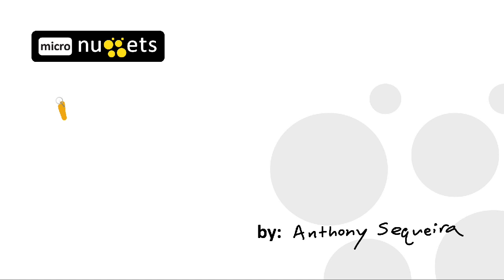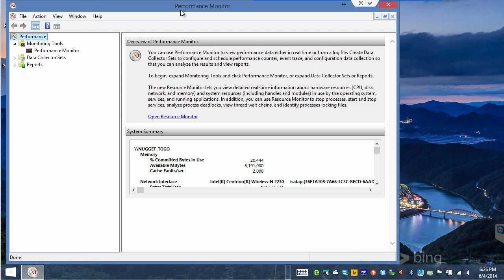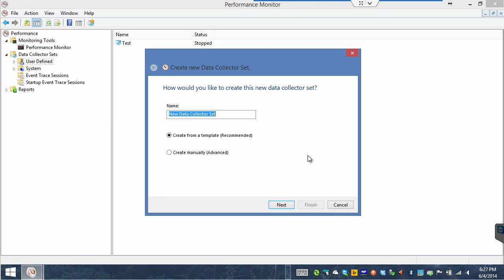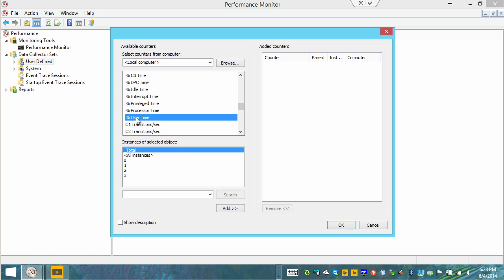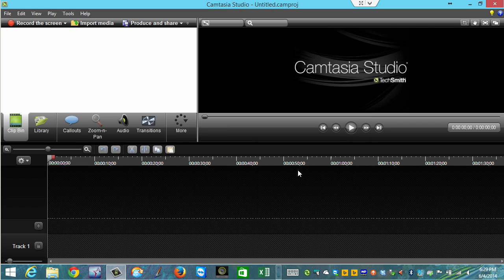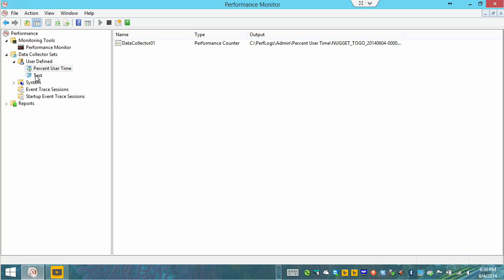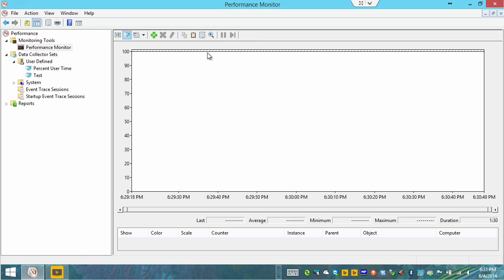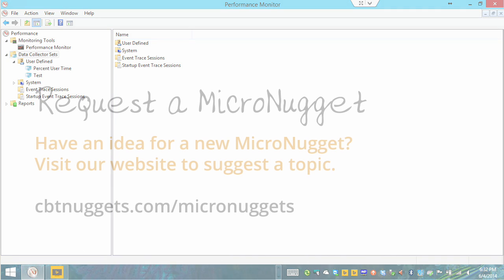MicroNugget: How to Use Data Collection Sets in Windows Perfmon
In this video, Anthony Sequeira covers Data Collection Sets in the Windows 8.1 Performance Monitor tool (PERFMON). This can be a powerful method of collecting key data regarding how your system is performing. You can observe live performance or capture data over time.

Anthony begins by pulling up PERFMON, the default Windows performance management tool. After it launches, he’ll draw your attention to the default display and settings. You’ll learn how to adjust these to dial down into the type of performance you want to look into. This allows you to create data collection sets, and you can set this up to run periodically.

You can dig deep into lots of different metrics by consistently capturing your system’s performance, and you’ll even be able to leverage templates to shorten the process of recording and interpreting the data. The ‘User Defined” area allows you to customize data collection in numerous ways.